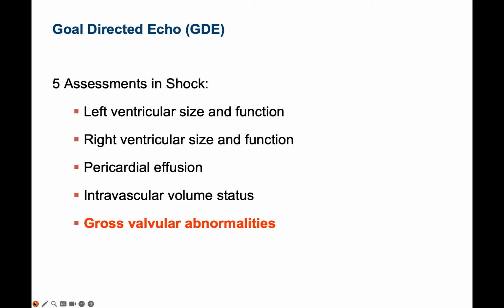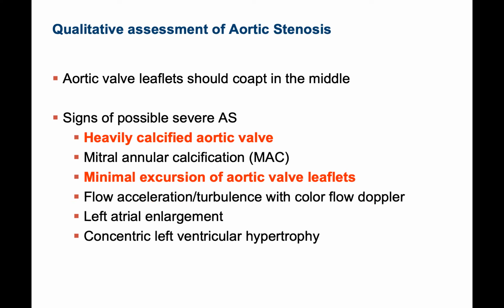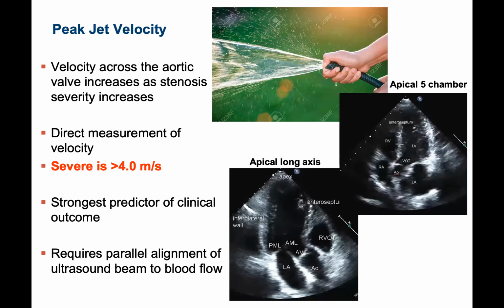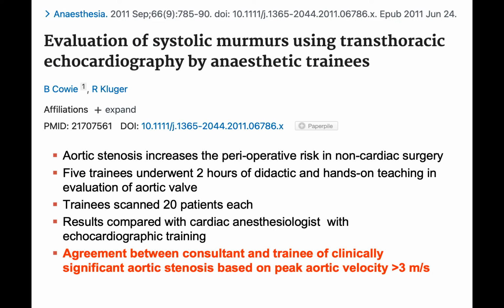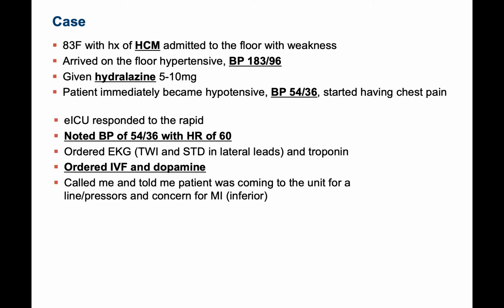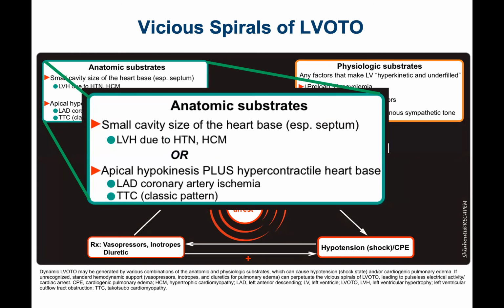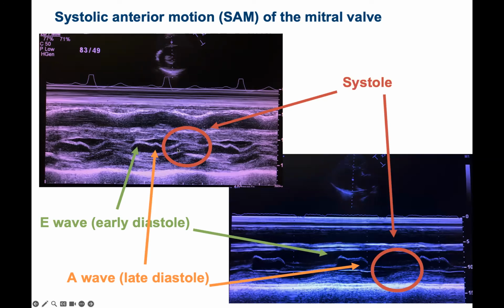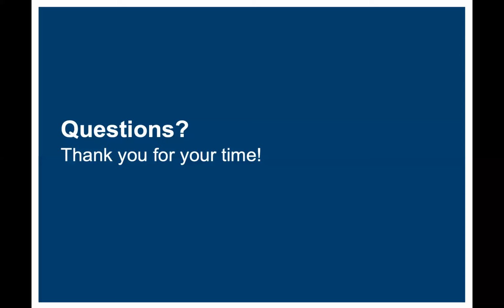ICU Lecture 5 Valvular Assessment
Goal Directed Echo: Gross Valvular Abnormalities: Valvular Assessment in POCUS